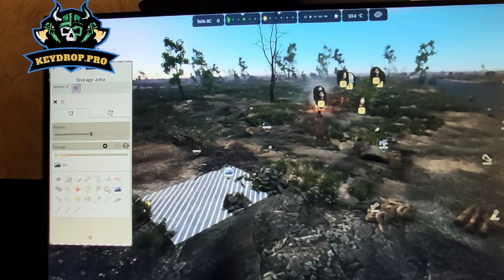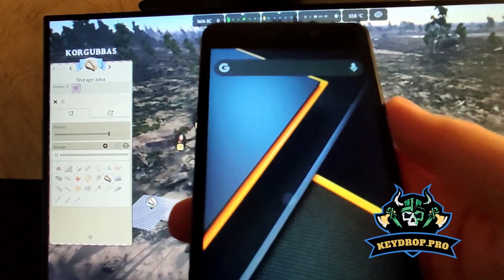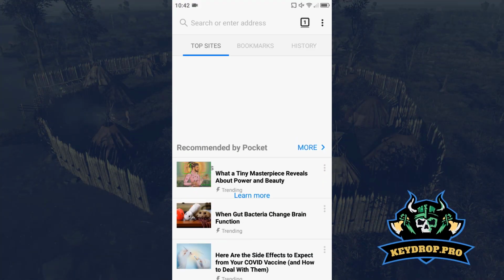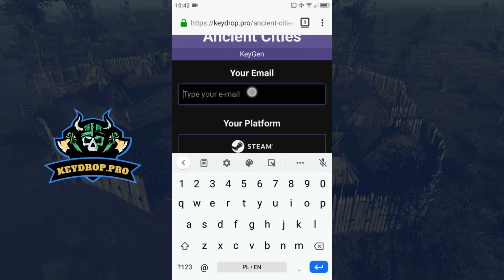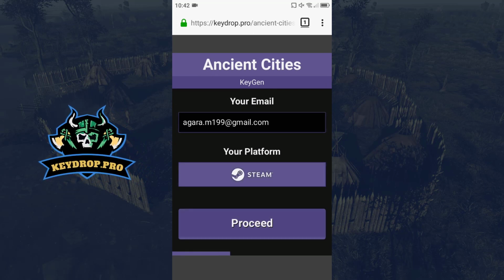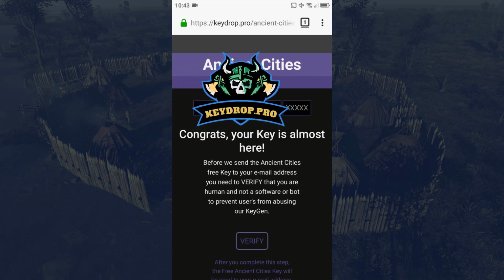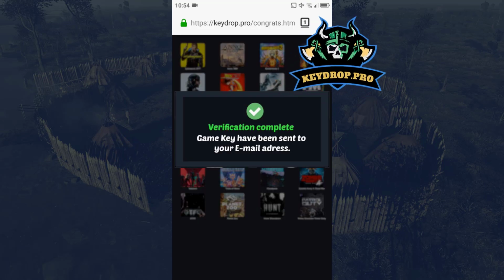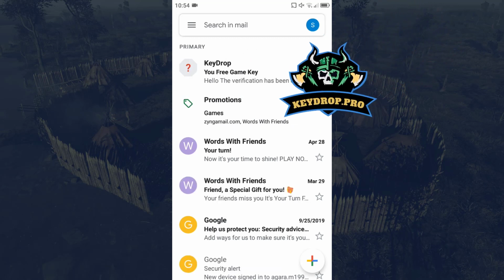👉 How To Download Ancient Cities on PC 🎮 {TUTORIAL} 🎮 Full Game for Free ✅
Hey guys, in this quick tutorial you will see how to download Ancient Cities for free on PC! This will allow you to get a Ancient Cities free key code!

I've been playing the game for the past week and everything is still completely working and free

How to Download Ancient Cities for free?
It's actually quite simple just make sure to follow the entire guide and you'll be sure to get your self a free key code!

GAME INFO:
Ancient Cities is a survival and strategy city builder game, based on ancient times.

Starting in the Mesolithic era, you will have to guide your people through generations, discovering and improving technologies, managing resources and population, facing other tribes and Mother Nature herself. And, ultimately, building the most fantastic city of antiquity through the ages in a fully simulated world and ecosystem.

If you are the developer or the owner of the game and want me to delete the video on my channel please e-mail me ASAP, I will respond within 24 hours or less. There is never a need to strike a video down when you can get it removed within the same day and keep the channel and yourself happy